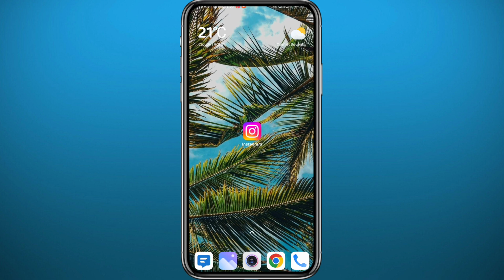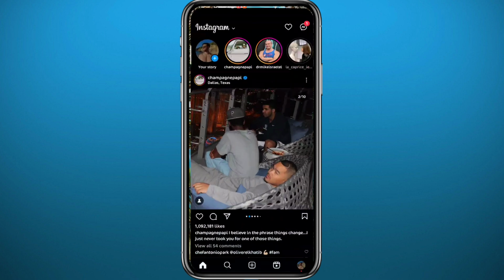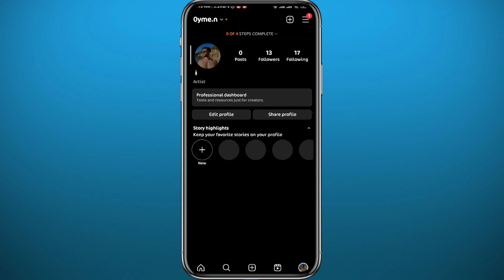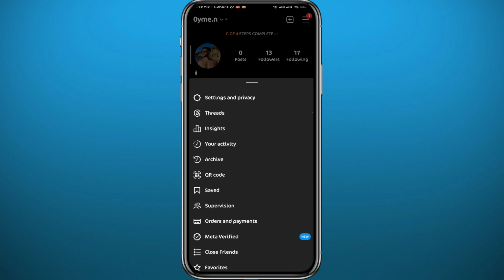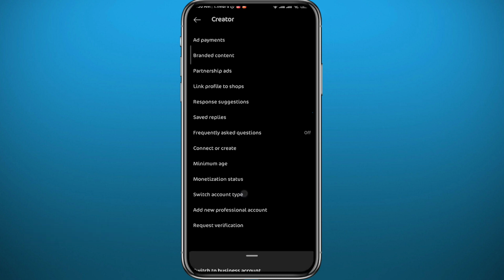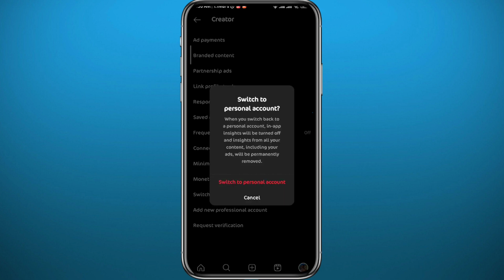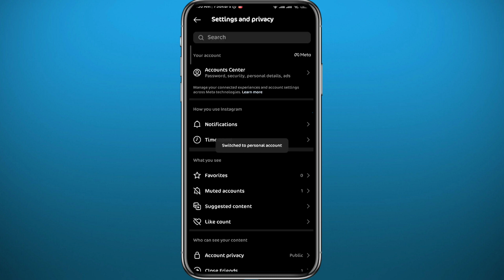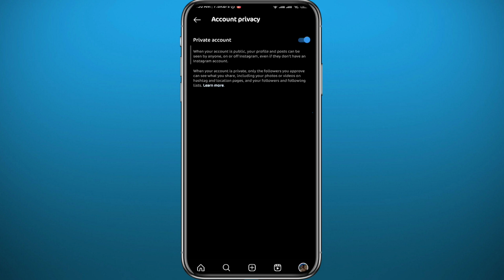How to Switch Back to Personal Account on Instagram From Creator (2024)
Do you want to know how to switch back to personal account on instagram from creator? Then this is the video for you! I will show you how to switch back from creator account to personal account on instagram in 2024.

This is a step-by-step tutorial on how to switch to personal instagram from creator in 2024. You can learn how to switch back to personal account on instagram from creator on iPhone and Android, so don't worry.